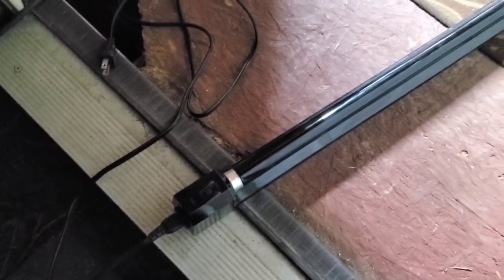Do Tomato Hornworms 🐛Really GLOW in Blacklight?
My son and I set out to find out if Tomato Hornworms really do GLOW when a fluorescent blacklight shines on them!